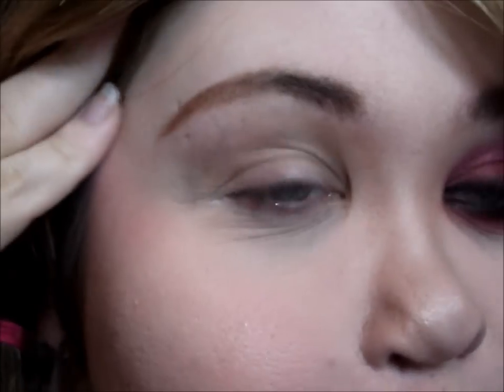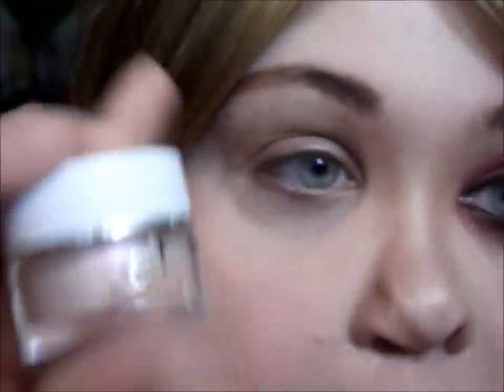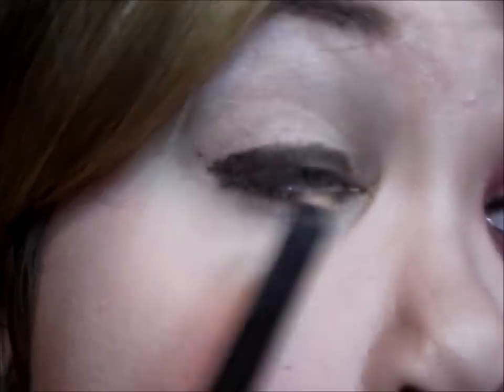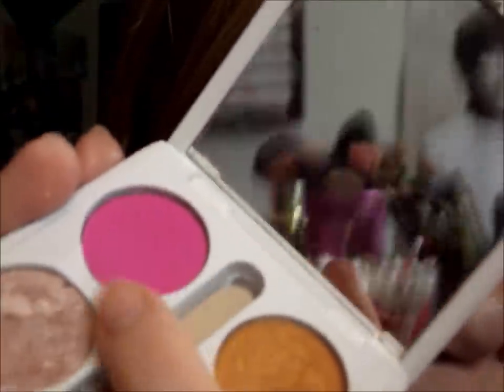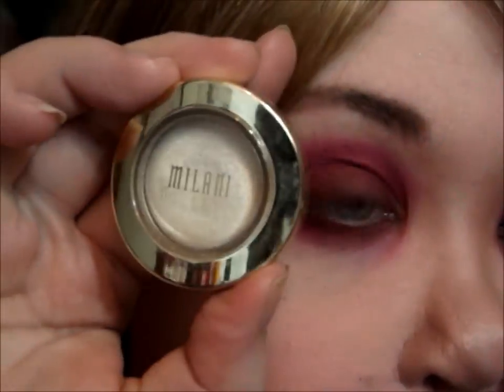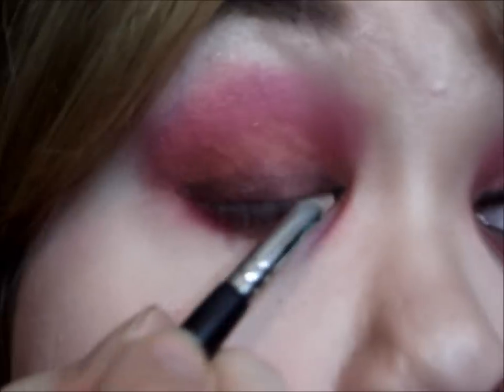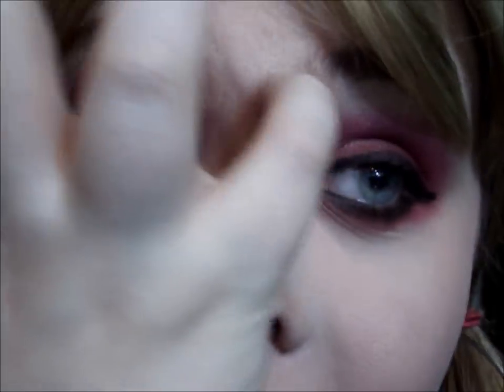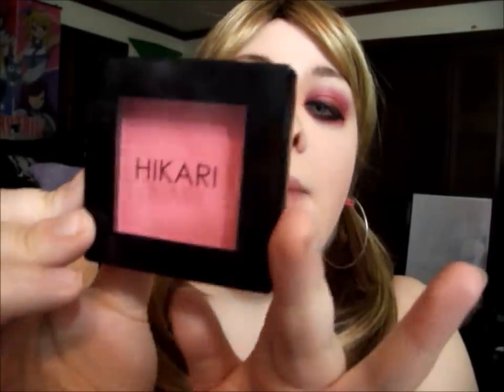HyunA "Because I am the Best" makeup tutorial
I hope you all enjoy this fun, bright 80's inspired look from HyunA. If you would like to see the smokey look from the video, please let me know.

Amazon Wishlist: